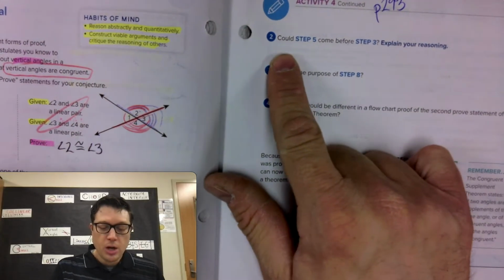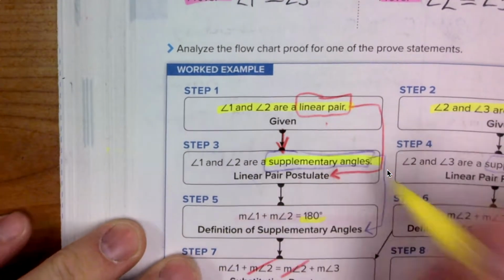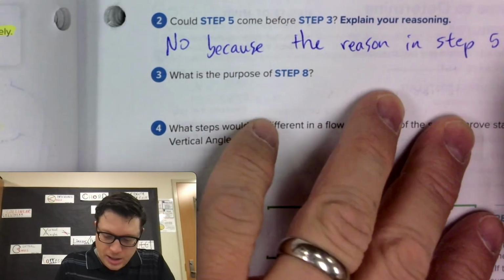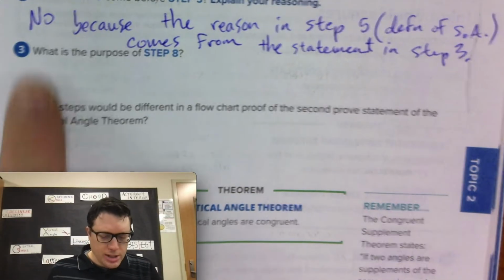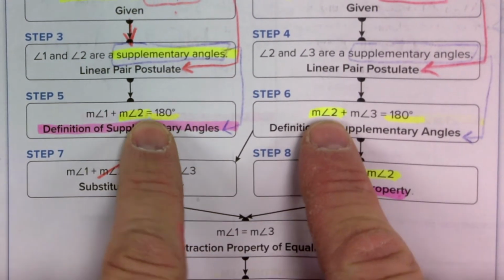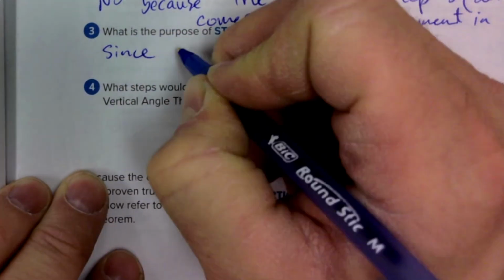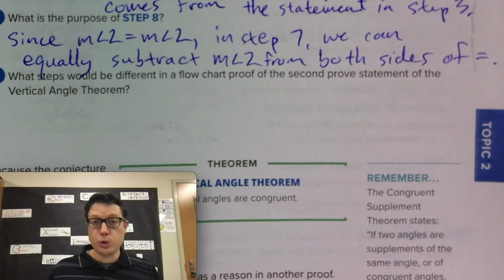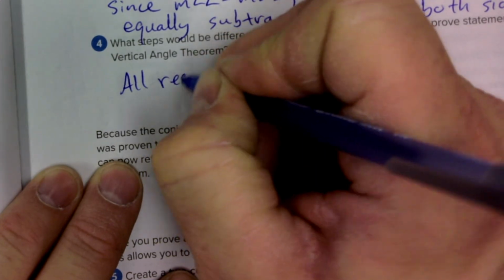Proofs of the Vertical Angle Theorem Reasoning Geometry pg 293 pt a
In this video, we analyze the steps of a Flow Chart Proof of the Vertical Angle Theorem.

What steps are necessary and have to occur before others?
Linear Pair Postulate has to happen before the Definition of Supplementary Angles fact.